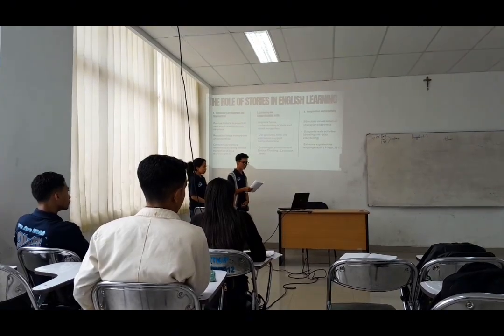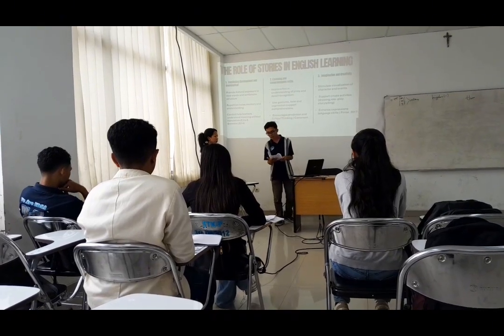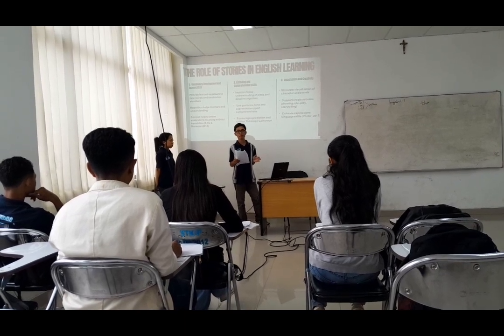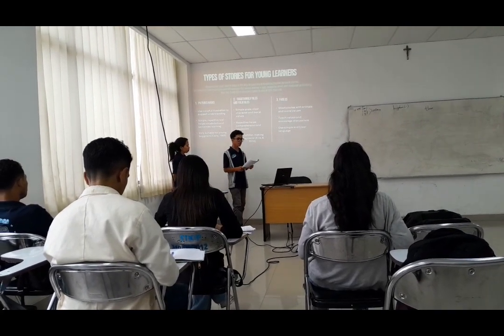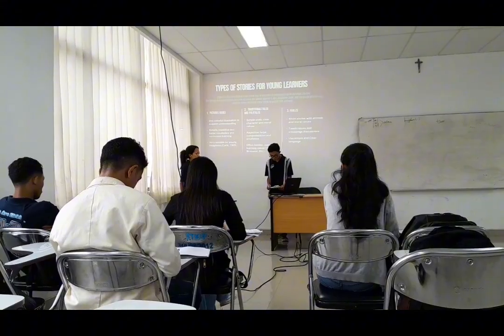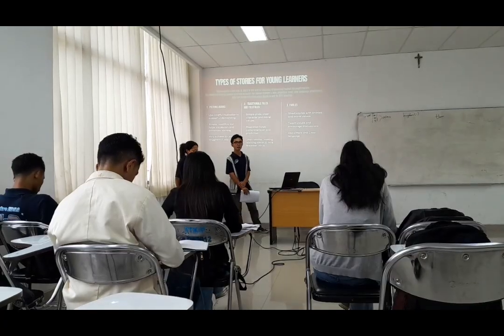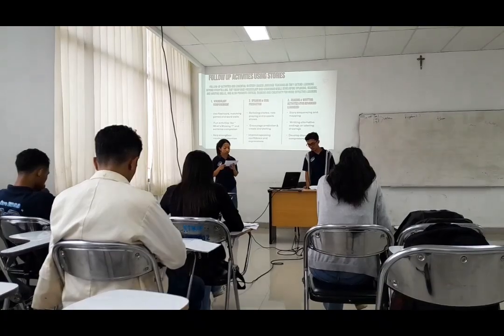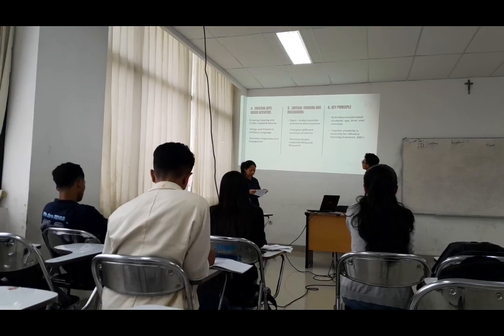PRESENTASI TEYL- TEACHING ENGLISH THROUGH STORIES BY GROUP 7